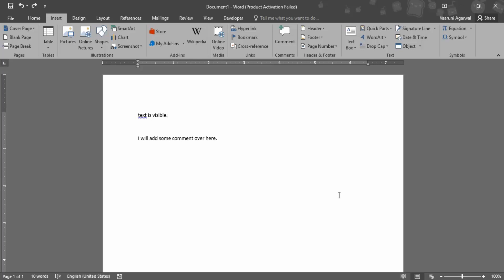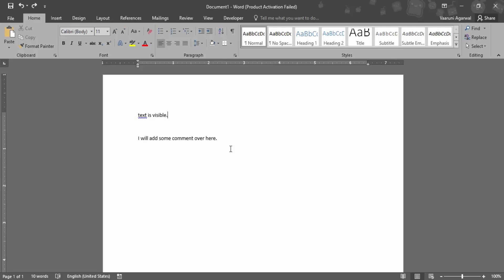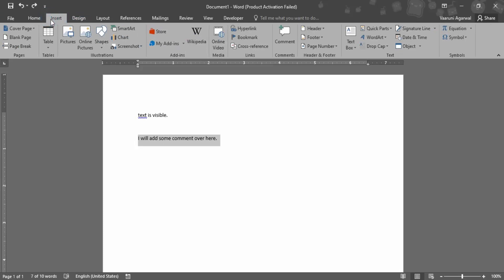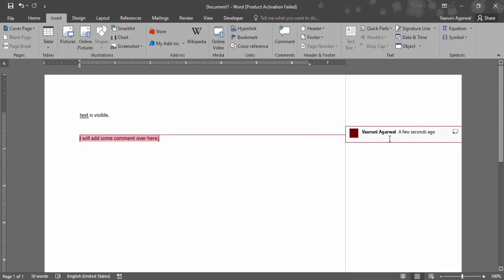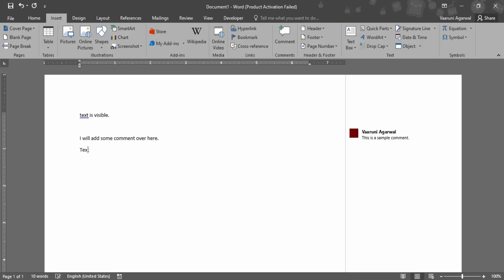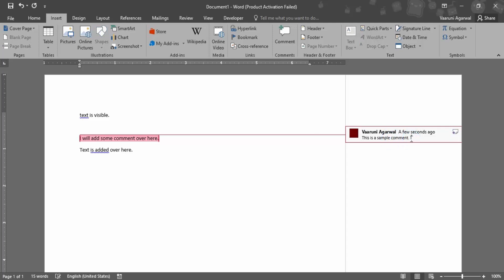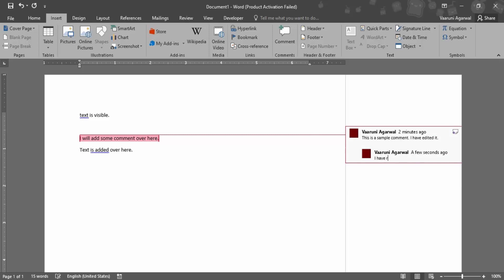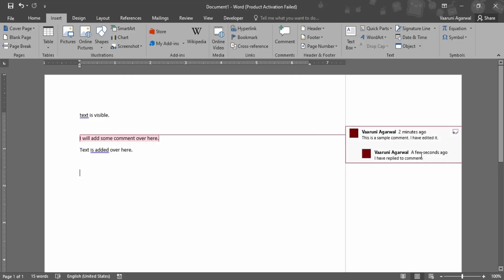How To Add Comments And Feedback To Word Document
In this video I will Show How to use comments and track changes in Microsoft Word.

Topics addressed in this tutorial:
how to insert comment in word,
how to add comments in word 2016,
change how comments are displayed in word,
how to add comments in word 2010,
how to add comments in word 2007,
why can't i add comments in word,
what is comment in ms word,
how to show comments in word on right side,